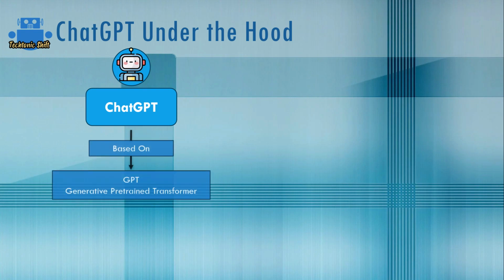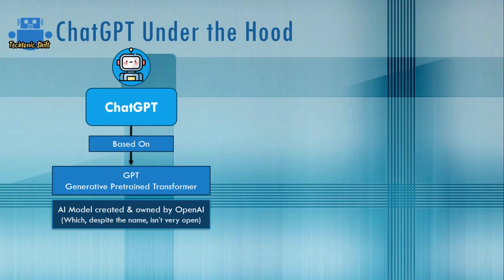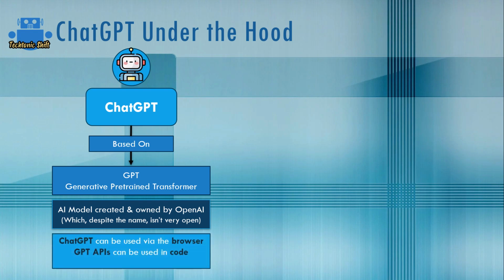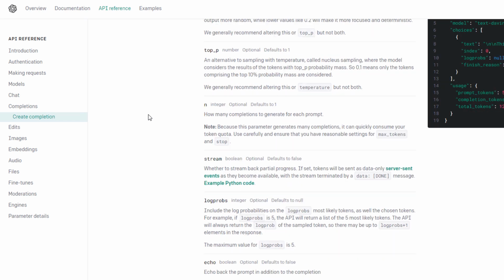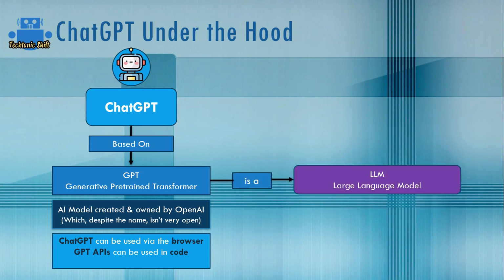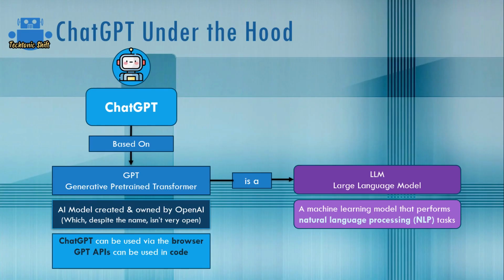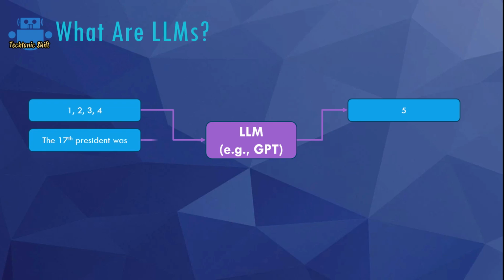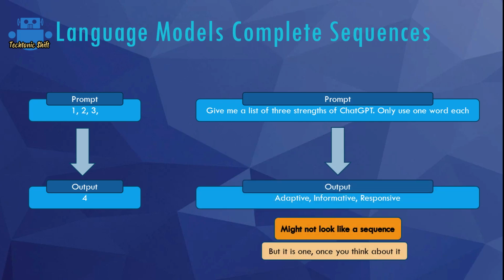ChatGPT, GPT Models and Large Language Models LLMs | GPT Under The Hood | Learn Prompt Engineering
Welcome to "ChatGPT, GPT Models and Large Language Models (LLMs) | ChatGPT Under The Hood | Prompt Engineering"! In this insightful video, we delve deep into the fascinating world of ChatGPT, GPT models, and Large Language Models (LLMs).

Join us as we embark on a journey to uncover the inner workings and intricate details of ChatGPT, an advanced language model developed by OpenAI. We'll explore the cutting-edge technology behind GPT models, which have revolutionized natural language processing and transformed the way we interact with AI.

Discover how ChatGPT and other LLMs are designed and trained to understand and generate human-like text responses. Gain valuable insights into the architecture, training techniques, and underlying principles that make these models so powerful.

But that's not all! Our video also shines a spotlight on prompt engineering, a crucial aspect of working with language models effectively. Learn how to craft prompts and provide context to elicit more accurate and relevant responses from ChatGPT, maximizing its potential and enhancing the user experience.

Whether you're a curious enthusiast, a budding AI researcher, or simply interested in the future of language models, this video offers a captivating exploration into the realm of ChatGPT, GPT models, and LLMs. So, buckle up and join us as we unravel the mysteries behind these remarkable AI technologies!